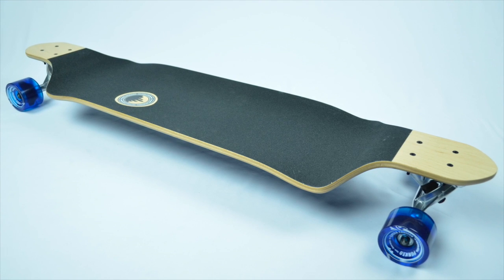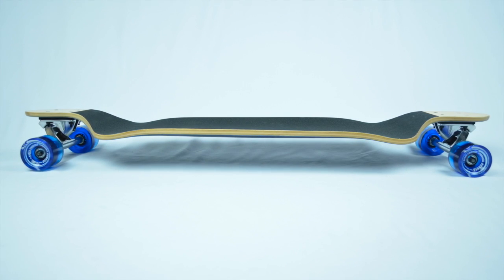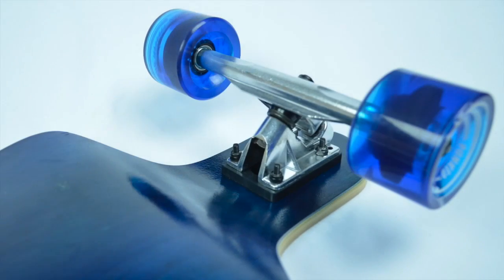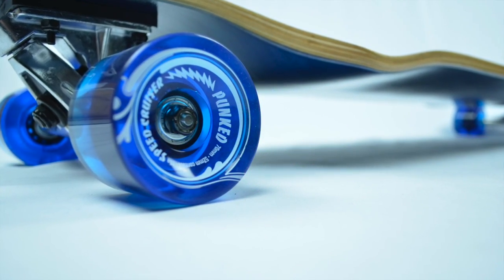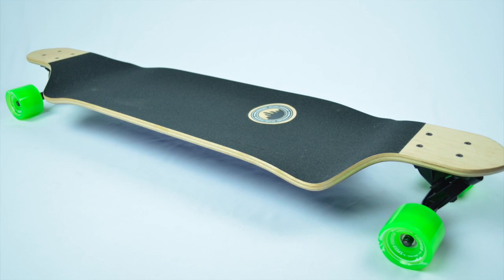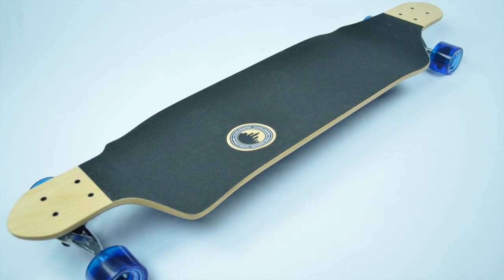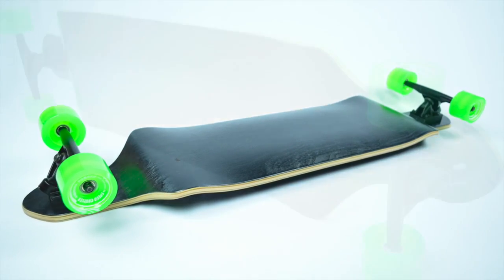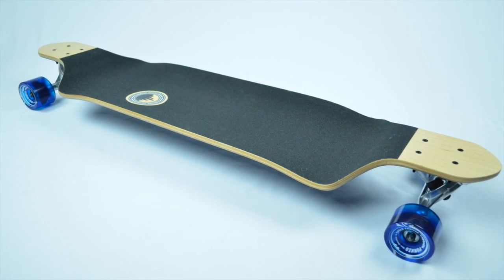Yocaher Drop Down Complete Longboard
Yocaher DropDown Complete Longboard Specs:

Deck:  41.25 x 10, 9-Ply Maple, High Concave, None Flex
Wheel Base: 33"
Wheels: Gel Speed Cruiser 70 x 52 mm Wheels, 78A Hardness
Trucks: 9.675 HD7 Heavy Duty Trucks, 180 mm Hanger, Aluminum Alloy
Bearings: Ritalin Abec 7 Chrome Bearings
Griptape:  Black Widow Premium Grade 80A Black Griptape

Completes starting at $79.99